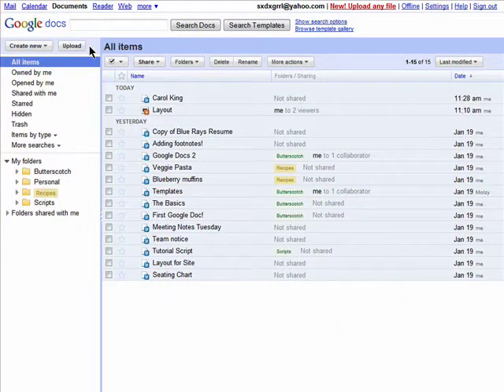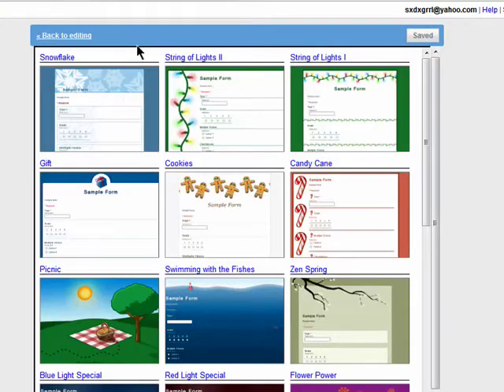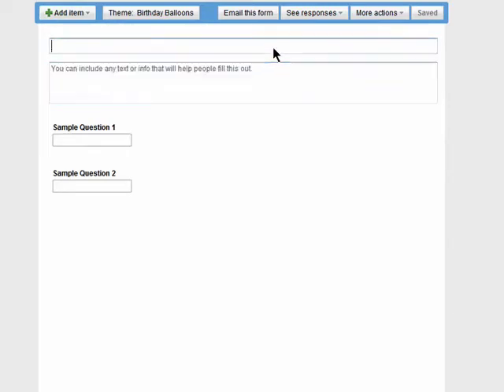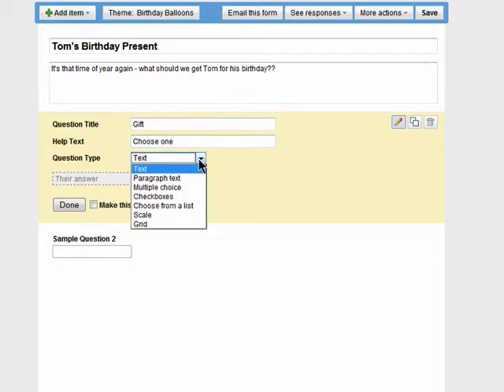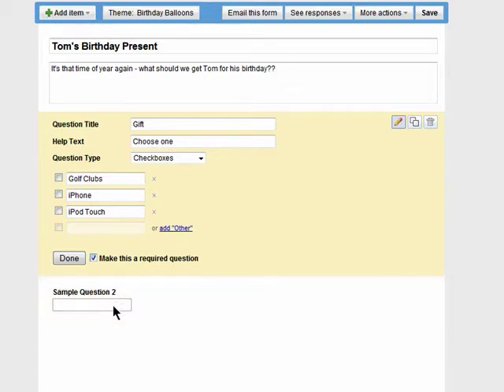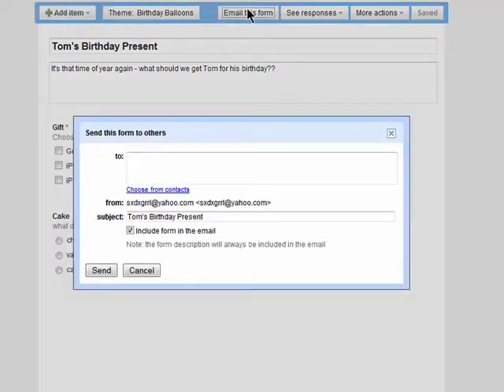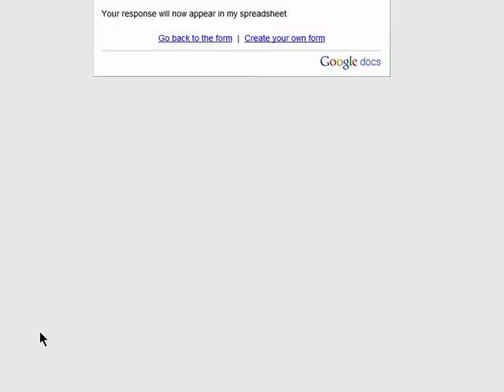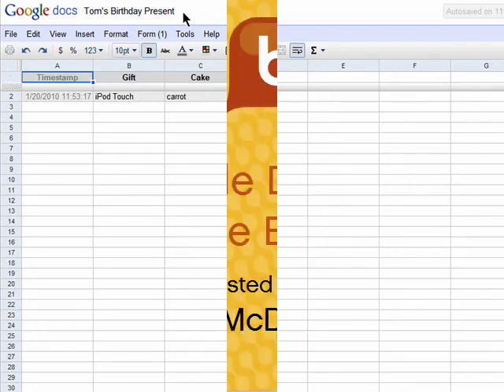Using forms in Google Docs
Using forms in Google Docs, you can track RSVPs for a party, get signups for a bake sale, take a vote or whatever else you might think up. A Internet tutorial series by butterscotch.com.